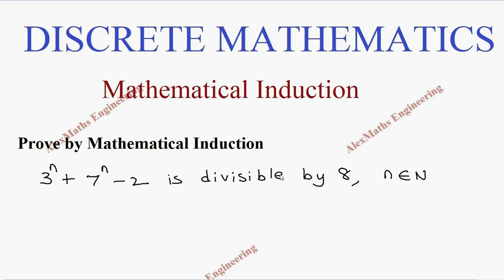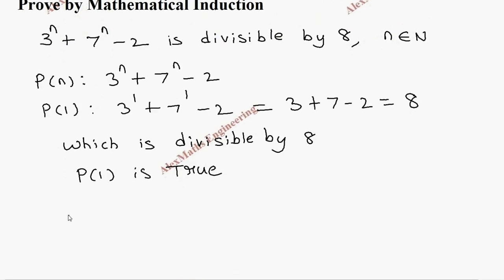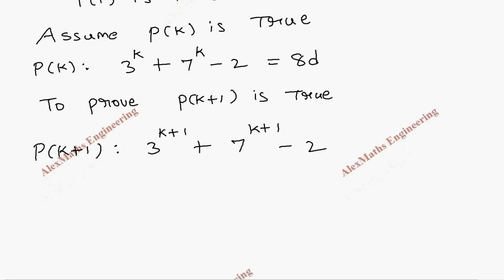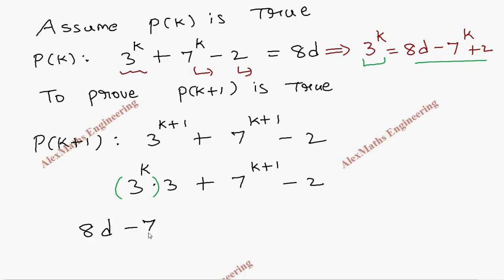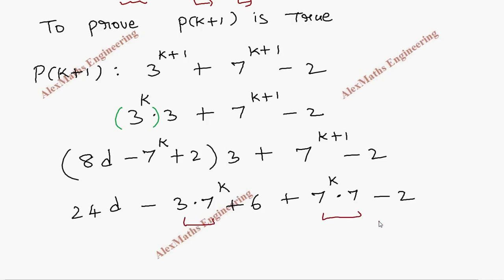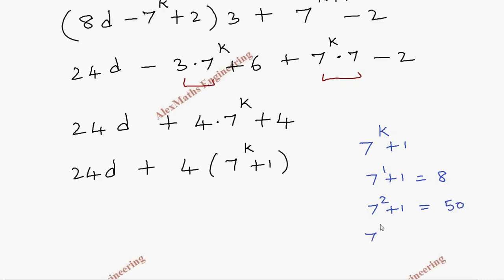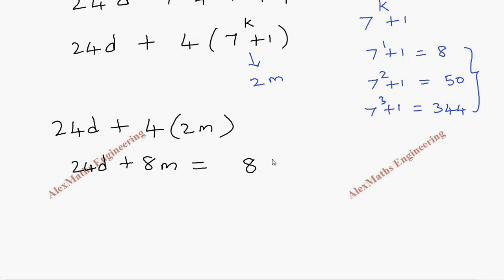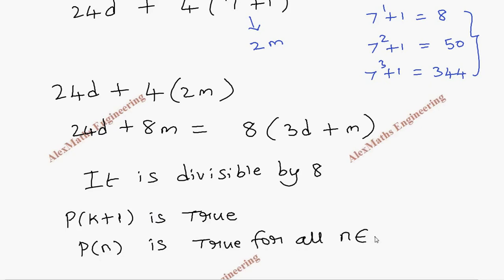Mathematical Induction Problem 16 | Discrete Mathematics | Combinatorics | Engineering Mathematics